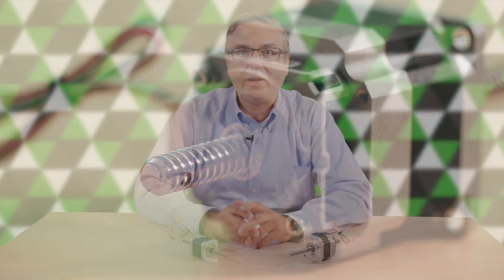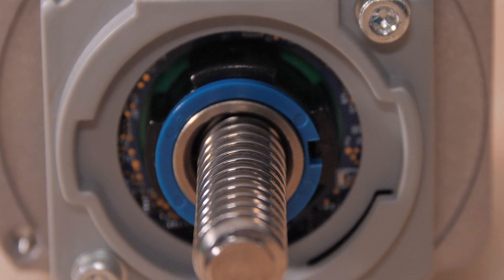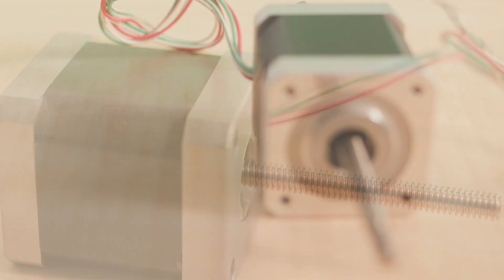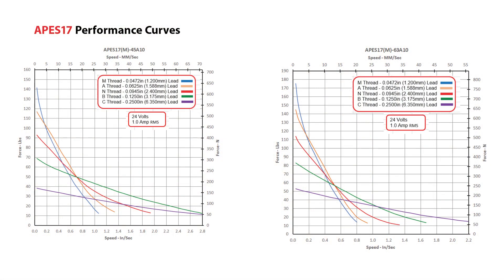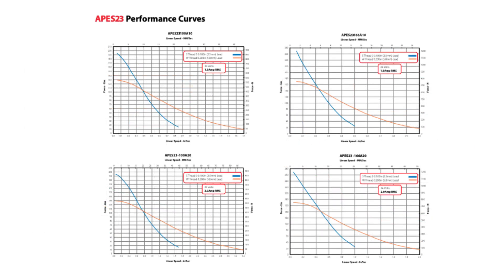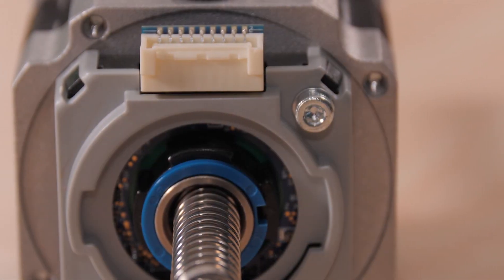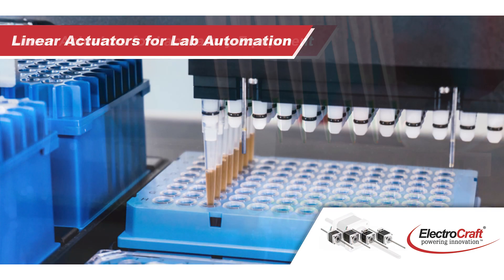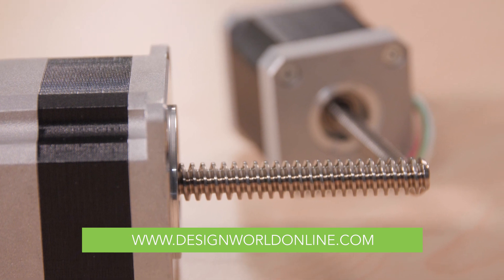Product Spotlight - ElectroCraft’s Stepper Linear Actuators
Two new models of stepper linear actuators add to ElectroCraft’s AxialPower

Enhanced Series, or APES line, of linear actuators; a new 42-mm (NEMA 17) frame size, the APES17, and a new 56mm (NEMA 23) frame size, the APES23, with an optional encoder for closed loop stepper control. The new linear actuators are highly configurable and available with a variety of imperial or metric lead-screw options.